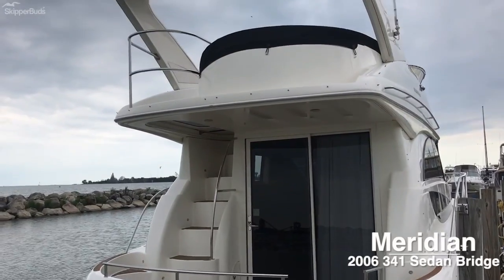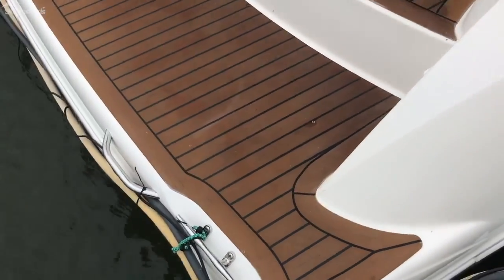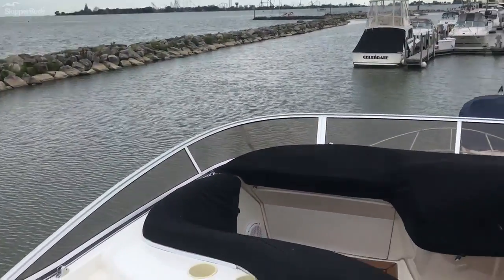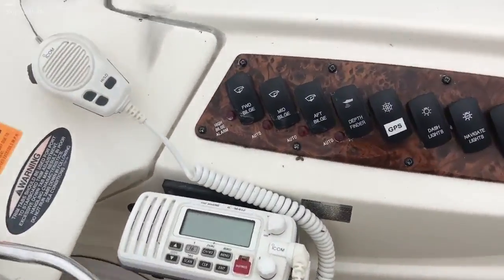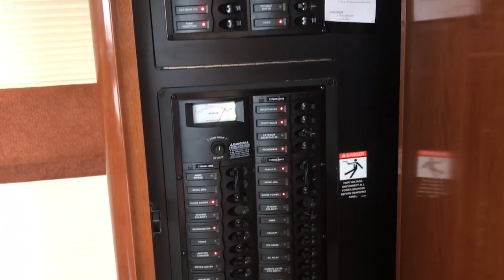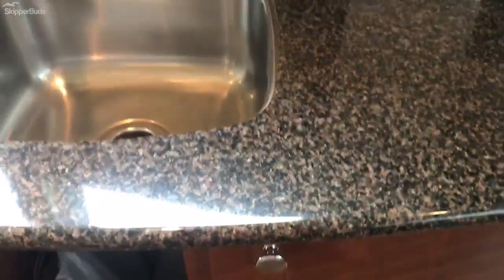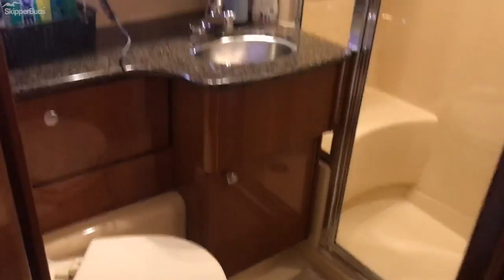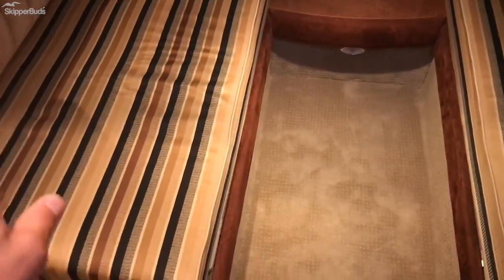2006 Meridian 341SB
We take you through a pre-enjoyed 2006 Meridian 341SB.